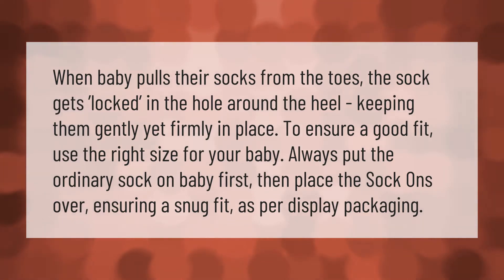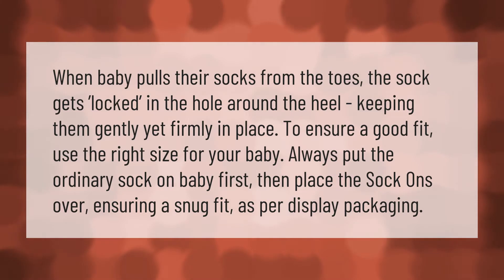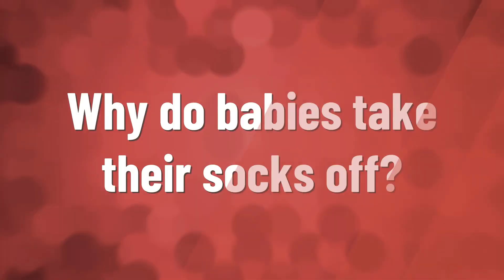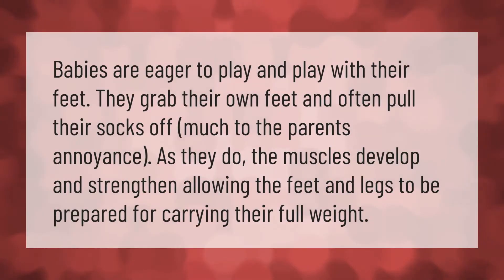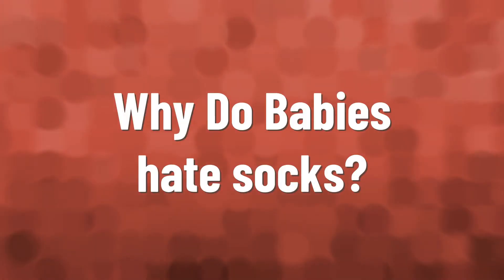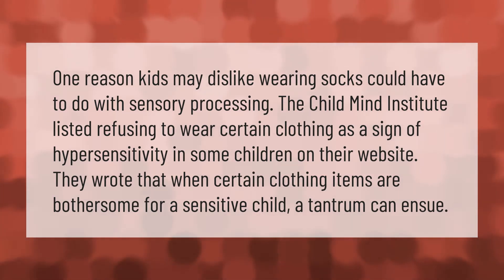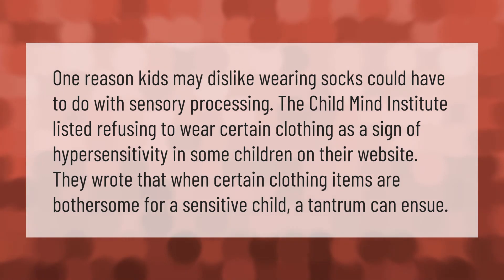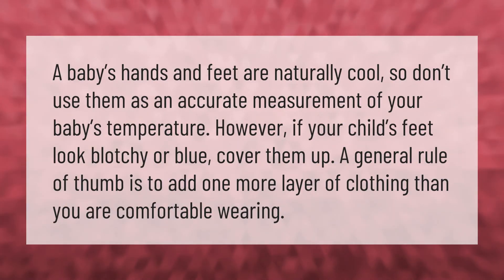How do I get my baby socks to stay on?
00:00 - How do I get my baby socks to stay on?
00:42 - Why do babies take their socks off?
01:10 - Why Do Babies hate socks?
01:42 - Should babies feet be covered?

Laura S. Harris (2021, January 10.) How do I get my baby socks to stay on?
    AskAbout.video/articles/How-do-I-get-my-baby-socks-to-stay-on-205854